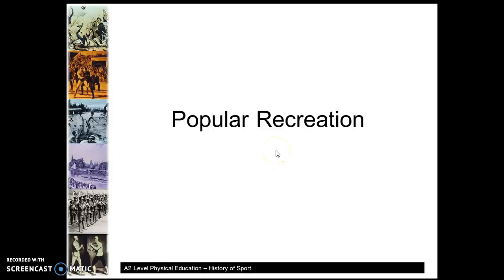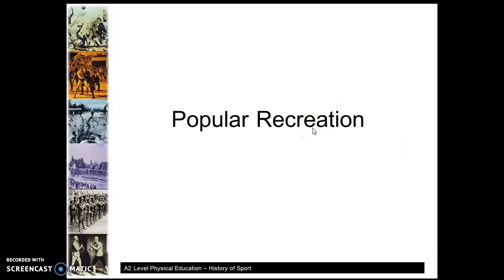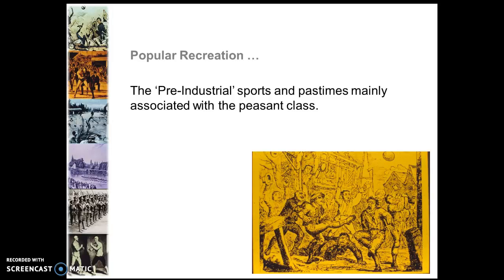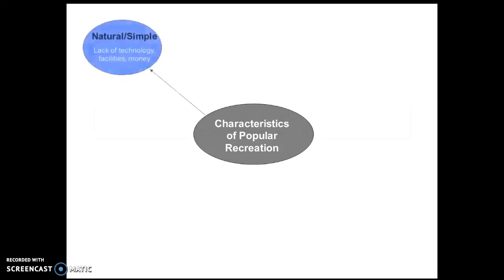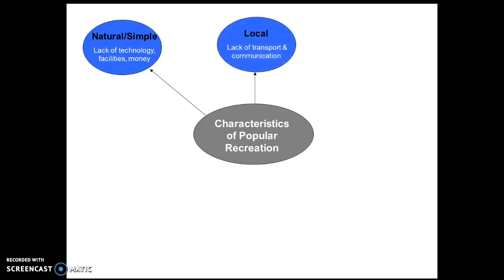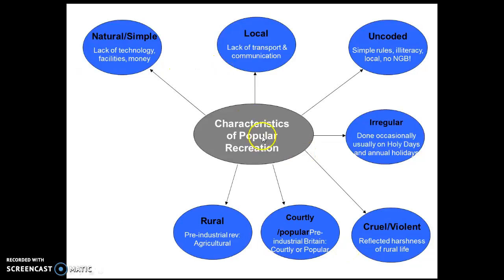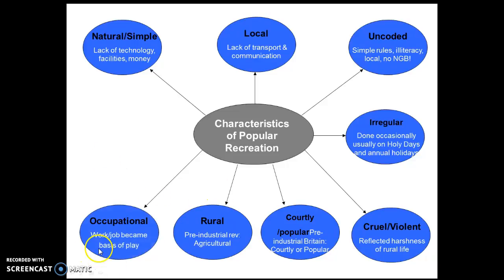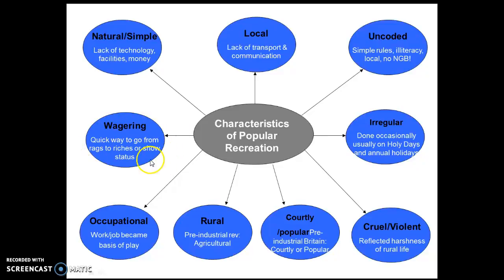History lesson 1 - characteristics of popular recreation